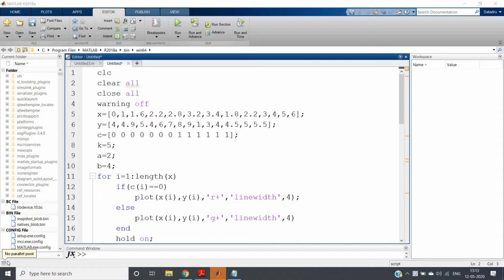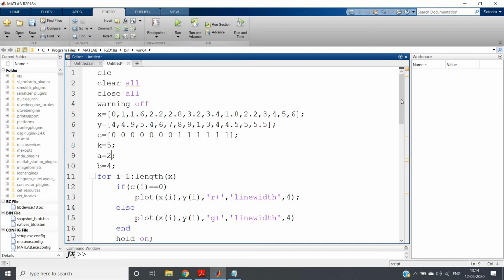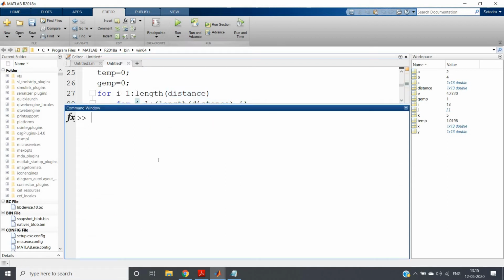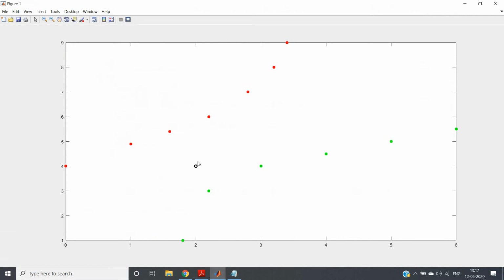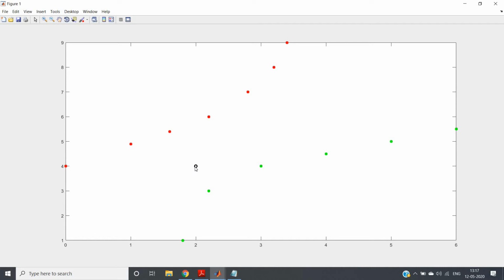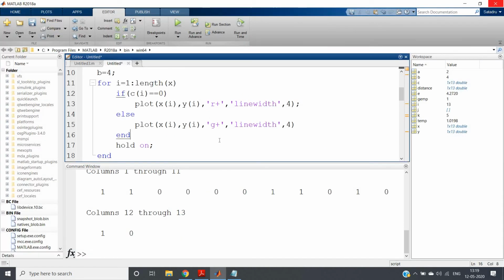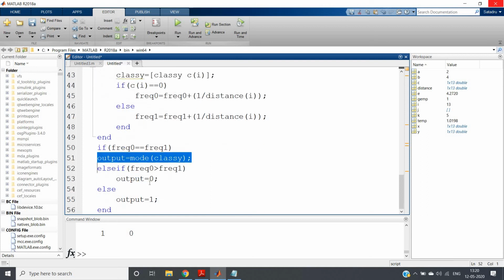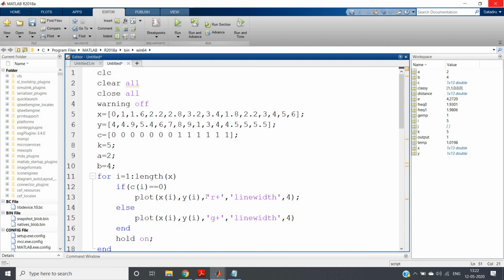Weighted K-Nearest Neighbor (W-KNN) | MATLAB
In this algorithm weight of each of the nearest neighbors is made
proportional to its distance from x: the closer the neighbor, the greater its impact.

Prerequisite:
KNN Classification | MATLAB